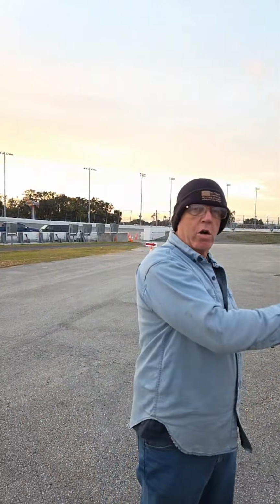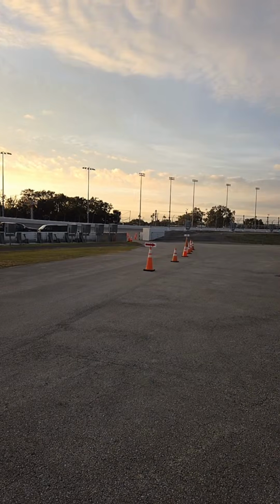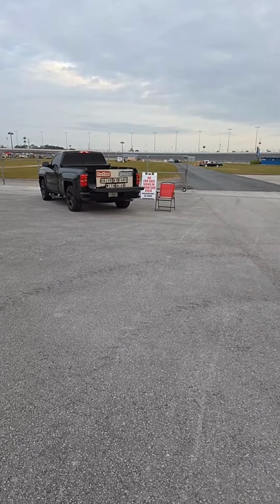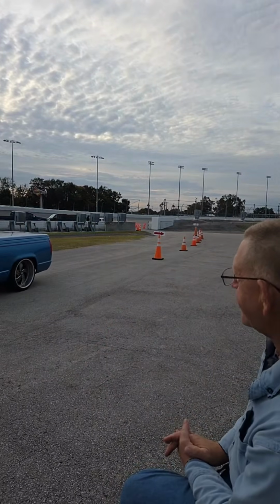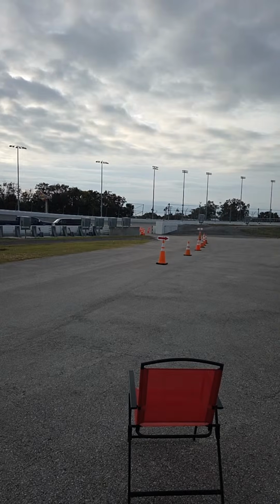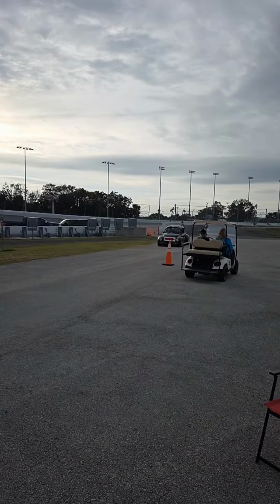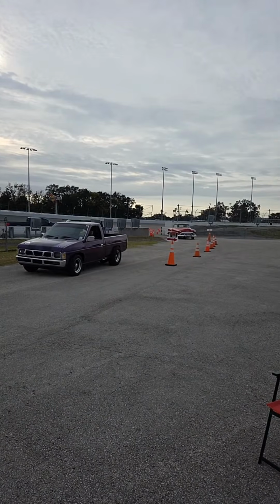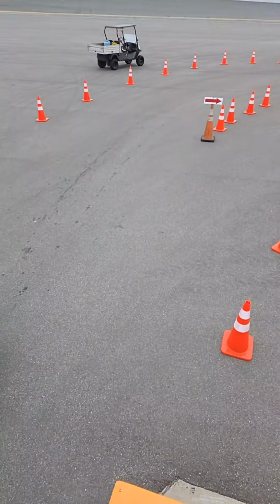Drive By Cars with Alan is live at the 52nd Annual Daytona Turkey Run 2025!